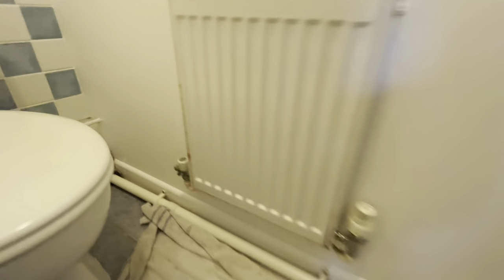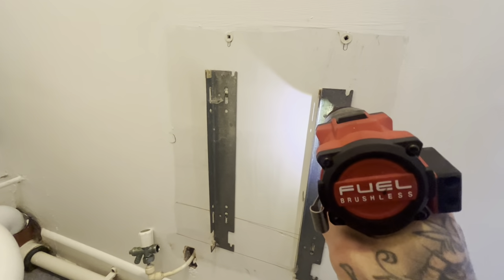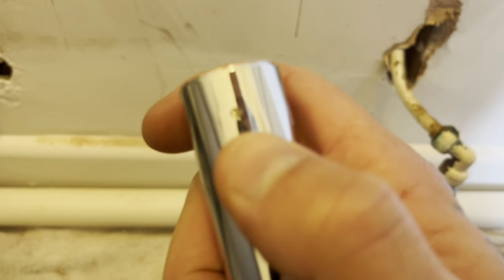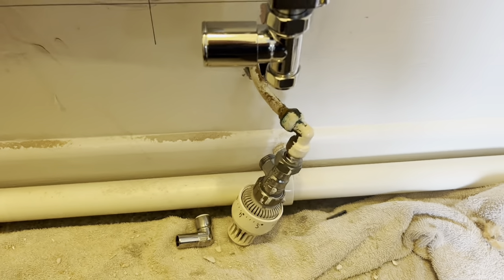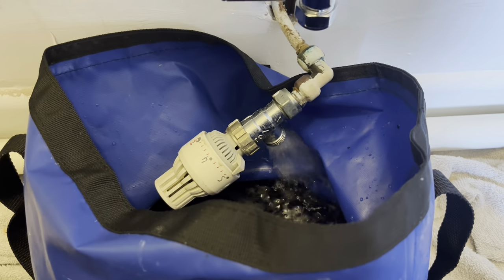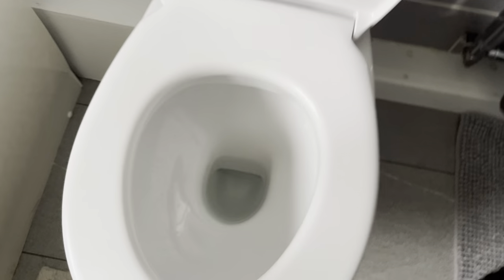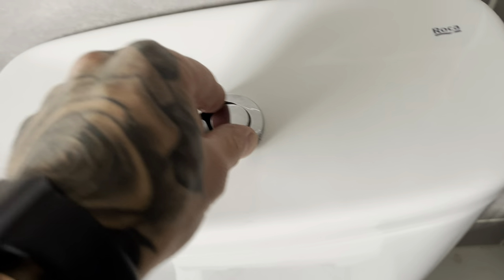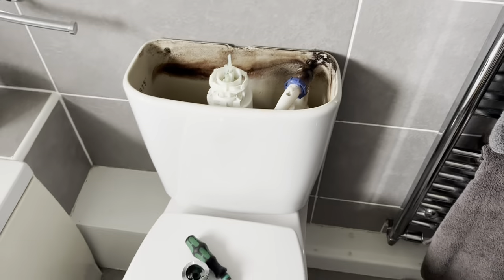#87 How to change a radiator for a towel rail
In this episode we are changing a radiator for a towel rail or towel radiator as more commonly known, and repairing a Roca toilet which is constantly running into the pan. Will it be a faulty fill valve or flush valve?

Don’t forget to see episode 85 for the giveaway details and how to enter.

A day in the Life of a jobbing plumber!  Thank you for your continued support!

0:00 Intro
1:15 Removing Radiator
2:41 Preparing Towel Rail
5:09 Hanging Towel Rail
6:19 Bullfix Fixings
8:17 Draining system
9:14 Pipework alteration
13:26 Refilling
13:59 Patching up
14:32 Toilet Repair
18:15 Outro

Most tools featured are here…